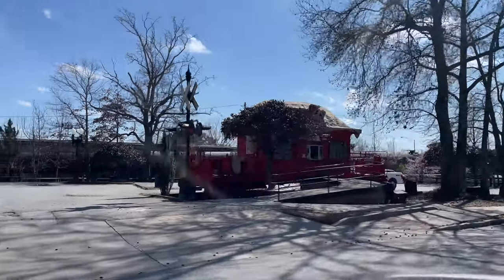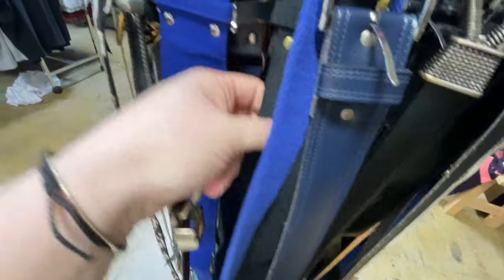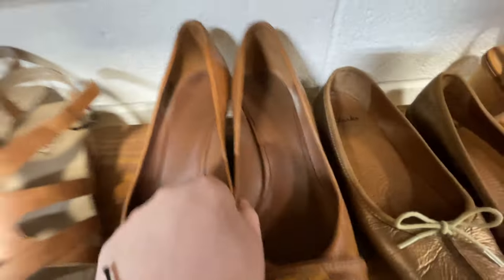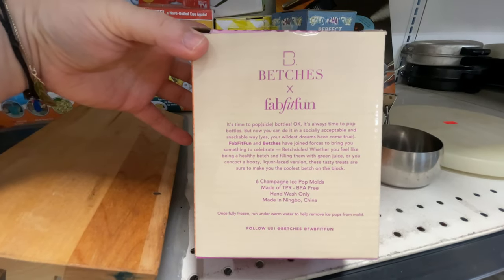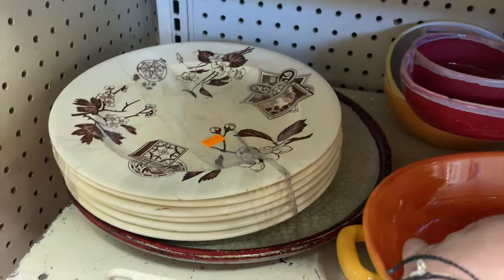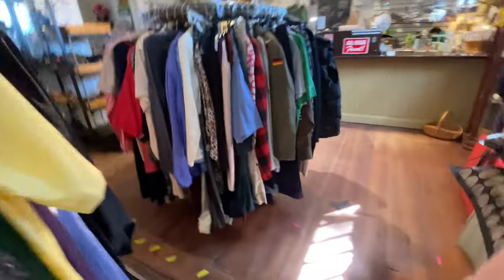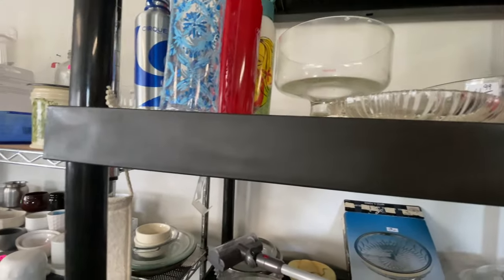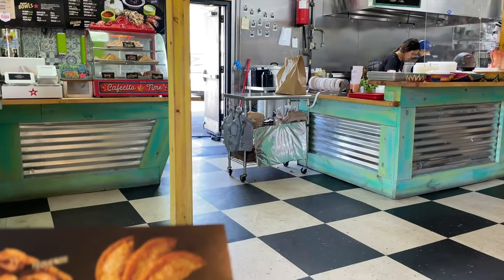TWO STORE THRIFTING SPREE! Thrift with me in Chamblee, GA @ St Vincent de Paul & The Giving Tree!